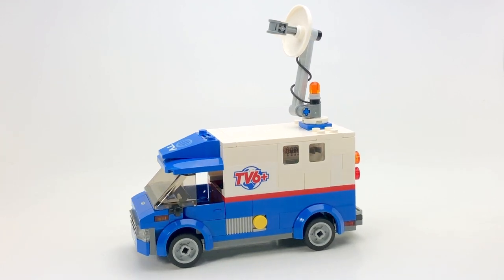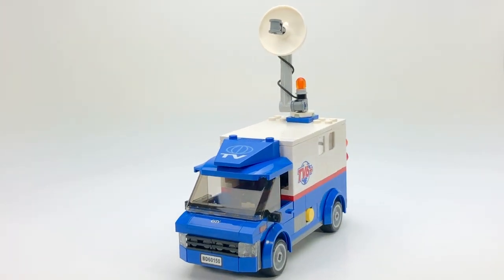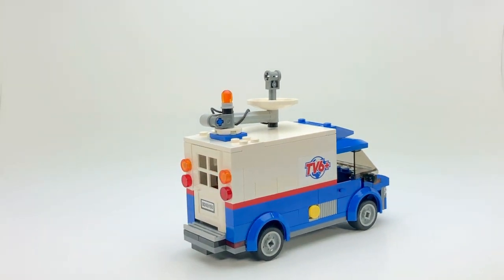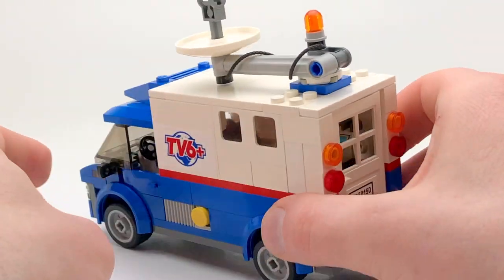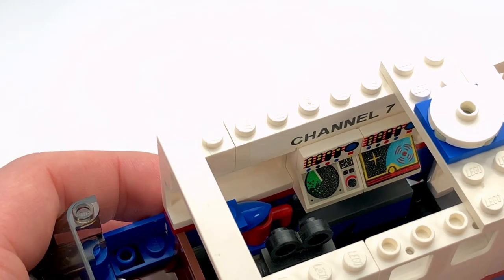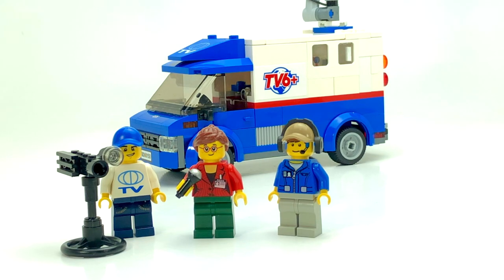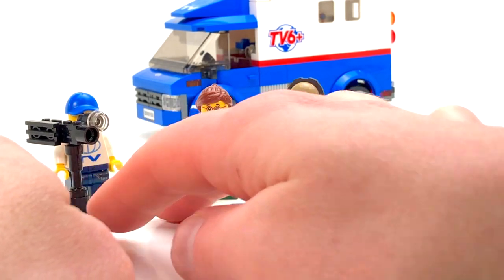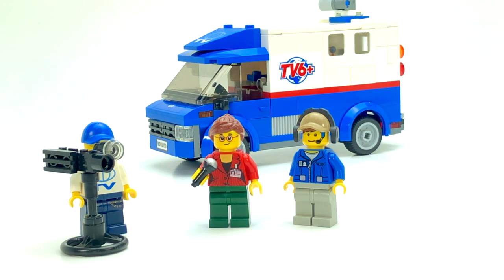LEGO City News Satellite Truck MOC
"Stay classy Lego City"

In this video we'll take a look at my City News Satellite truck MOC. I haven't owned a TV van since the early 90's when LEGO system had a set. I decided to build this one, and ordered the sticker sheet to complete the look. Please enjoy!

Any and all opinions expressed are my own.

LEGO® is a trademark of the LEGO Group of companies which does not sponsor, authorize or endorse this channel. LEGO​​​​​​ LEGOMOC​​​​​​ LEGOCITY​​​​​​ ​